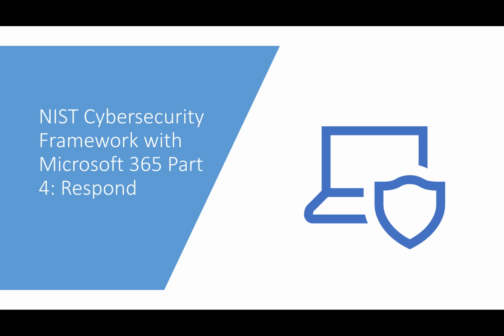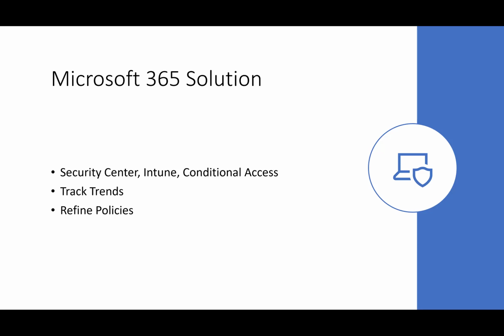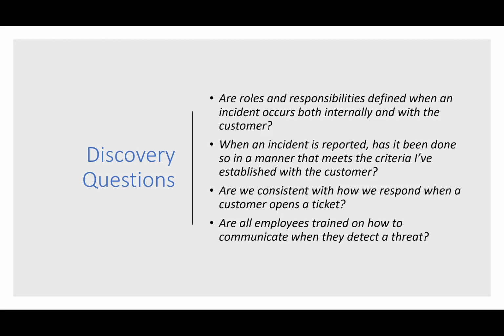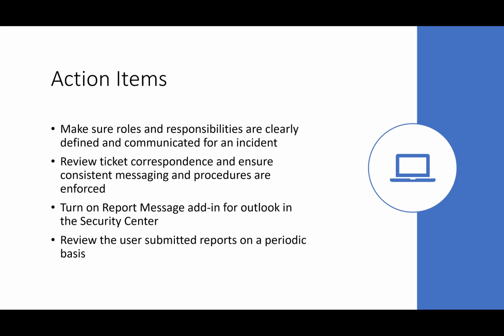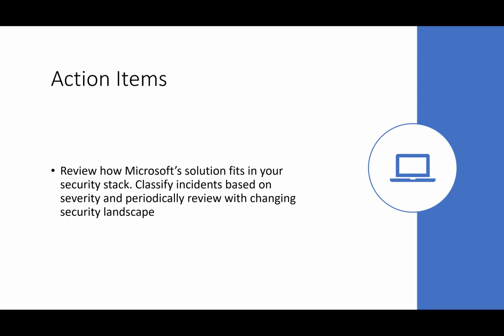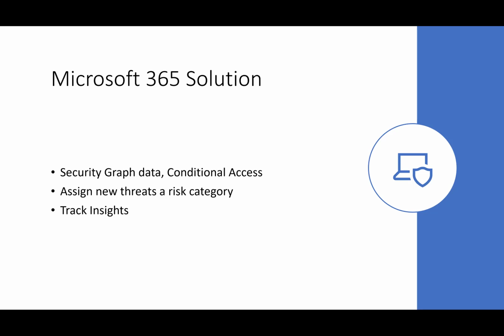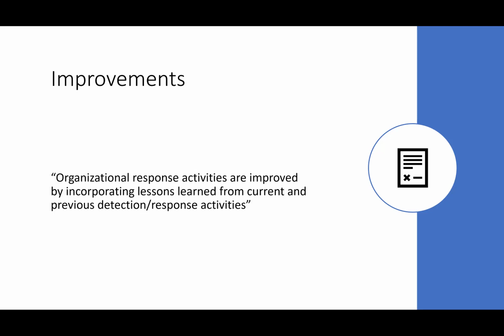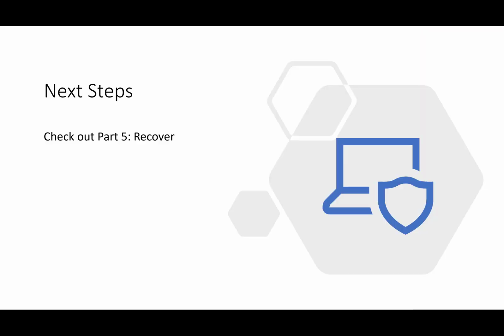NIST Cybersecurity Framework with Microsoft 365 (Part 4)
In this 5 part video series, I will be mapping Microsoft 365 Business solutions to the NIST Cybersecurity framework. It is meant to help you sell the solution to your customer as a compliance offering and show how these solutions address each category in the NIST Core functions. This fourth video focuses on the Respond core function.